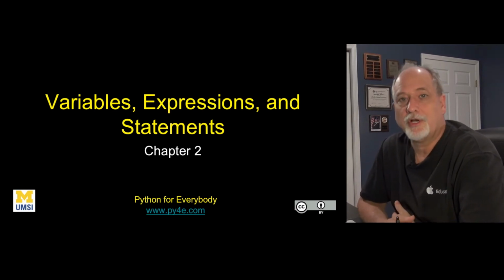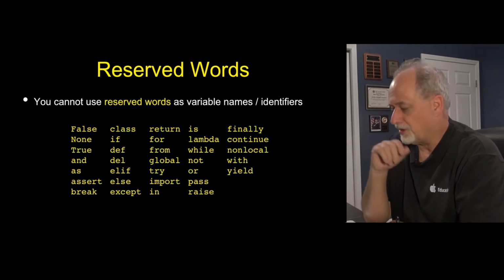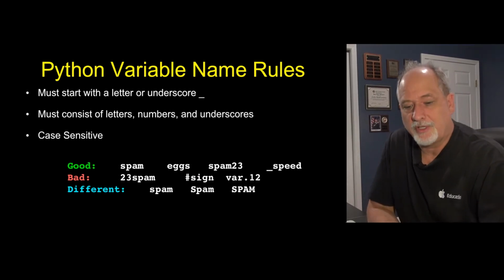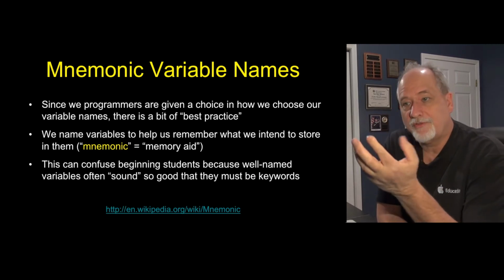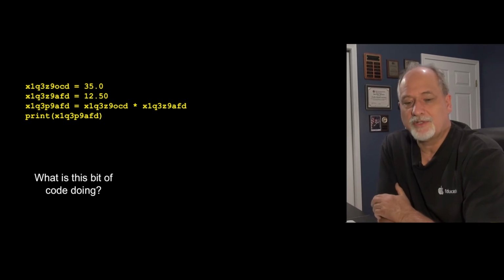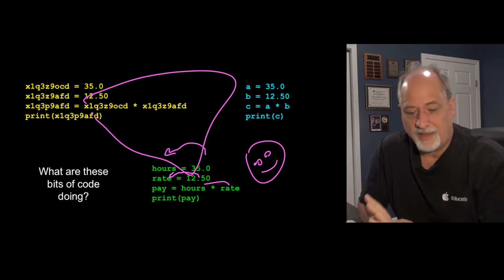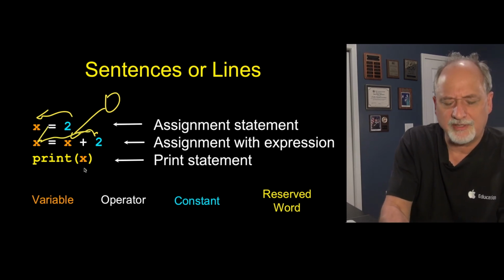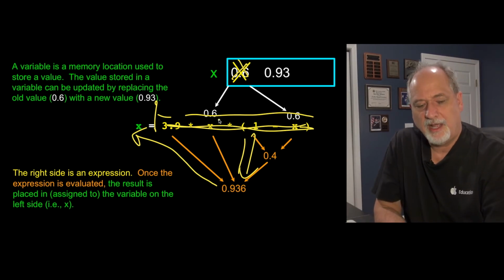02 Expressions A Python for Everybody Course